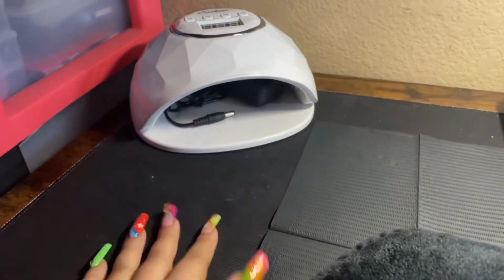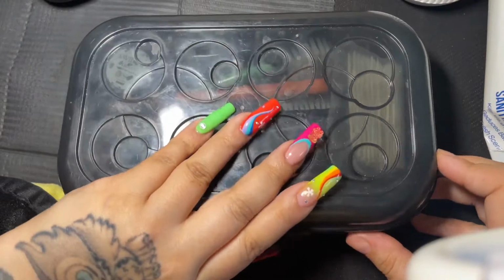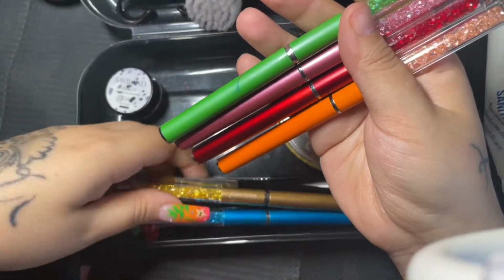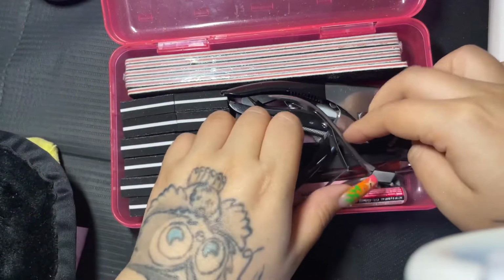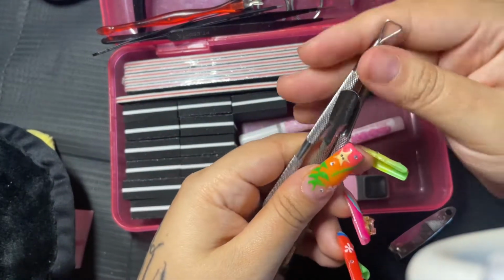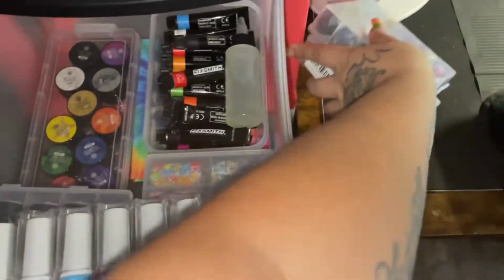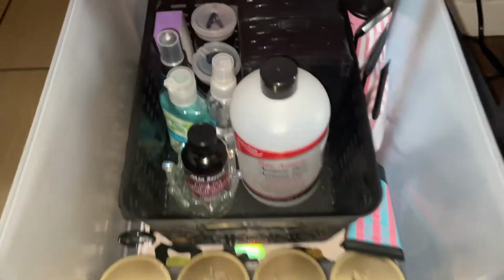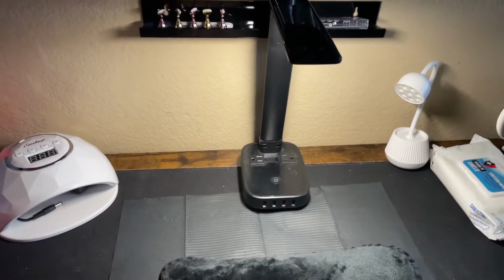Nail Room Tour | Home-Based & Traveling Nail Tech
Quick video showing my home set up for YT videos and friends/family. I am a traveling Gel-X tech who is just now experimenting w/Acrylic, Polygel and Dip methods.